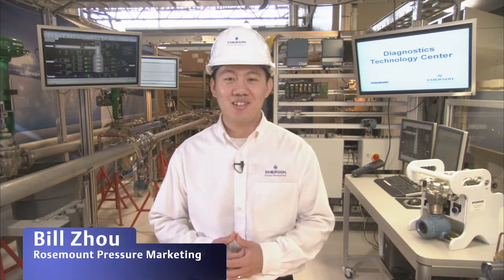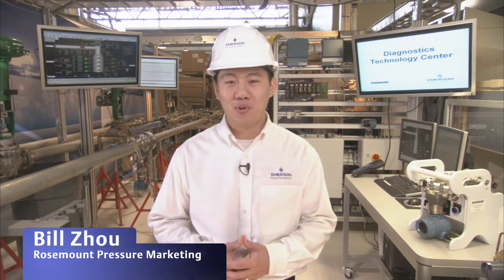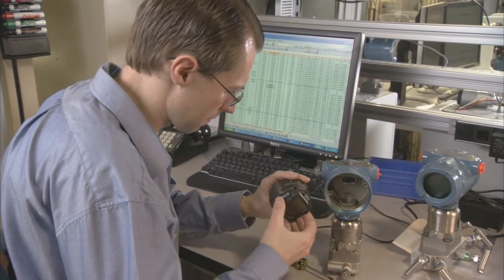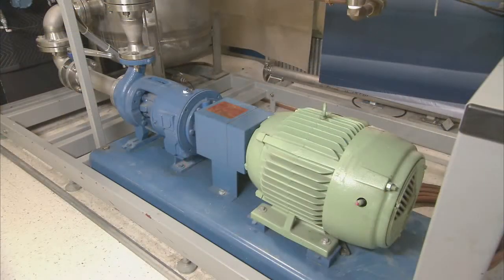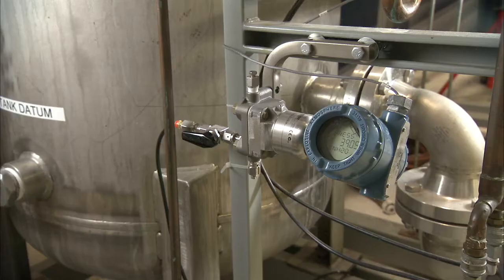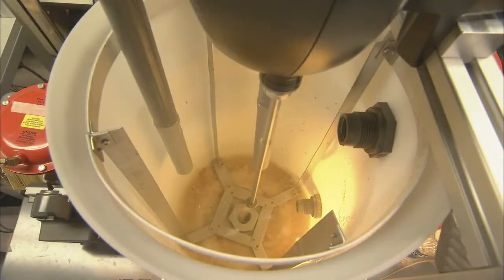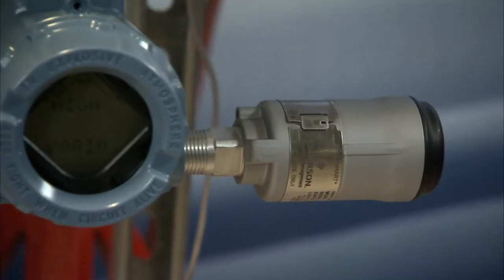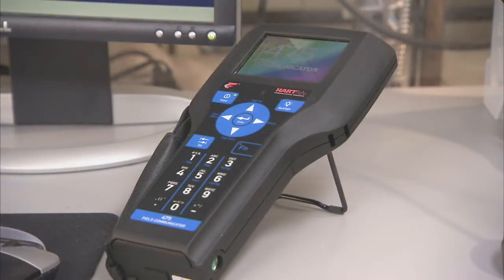Rosemount Diagnostics Technology Center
An overview of Rosemount measurement division's facility for demonstrating  advanced diagnostic capabilities of Rosemount measurement devices.